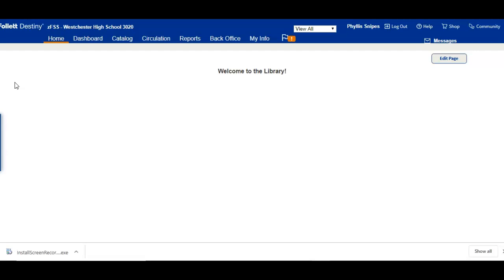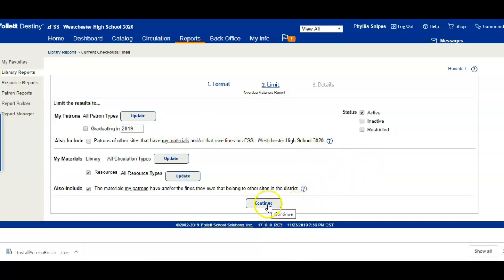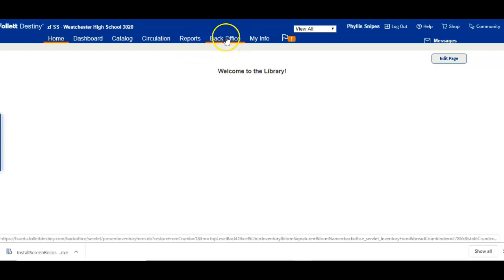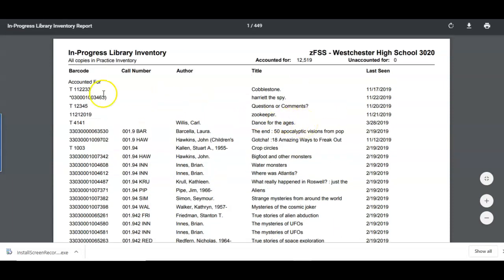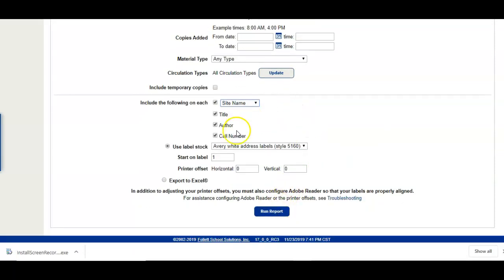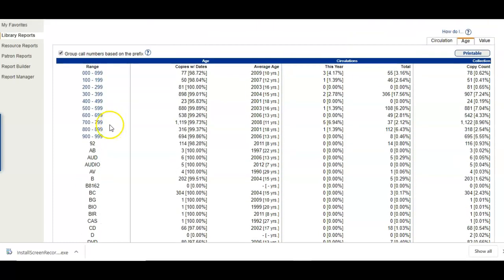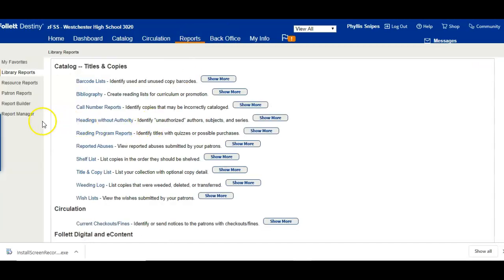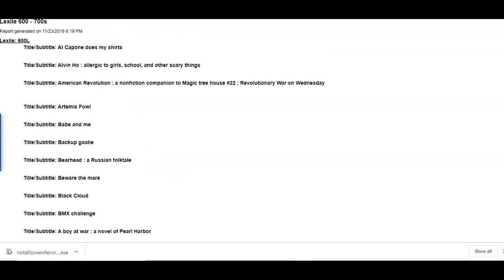Follett Destiny - Reports and Utilities